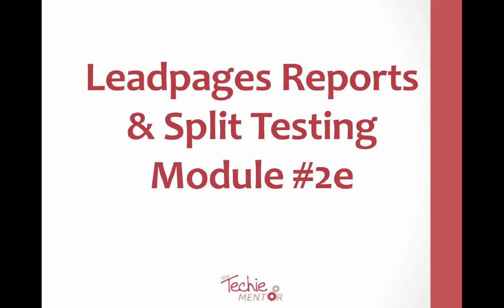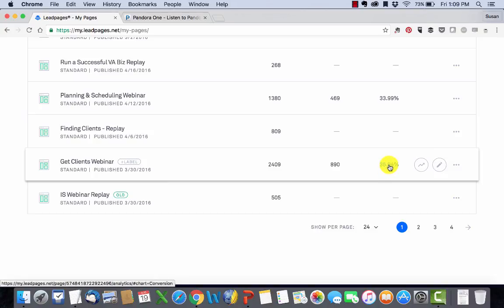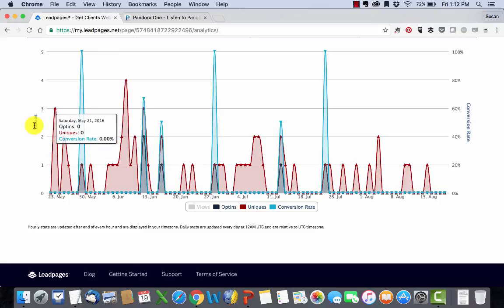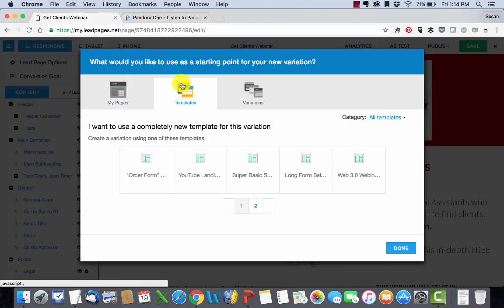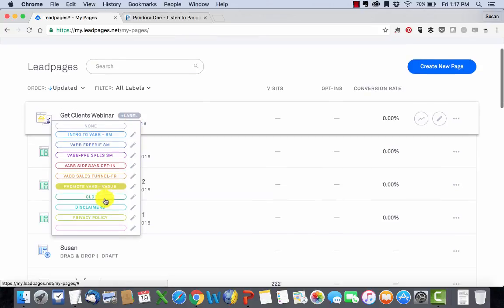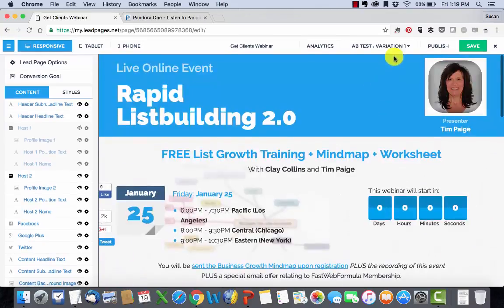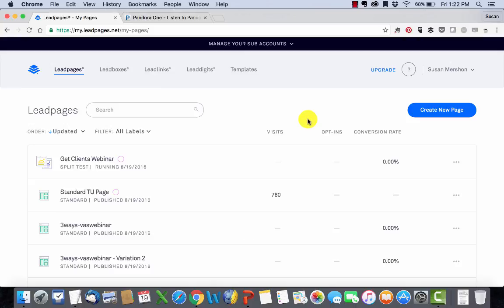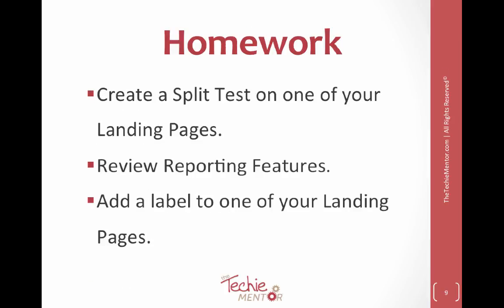Module 2e LeadPage Reports & Testing